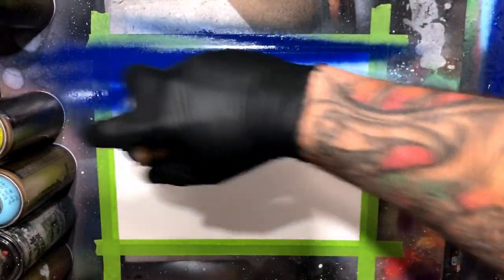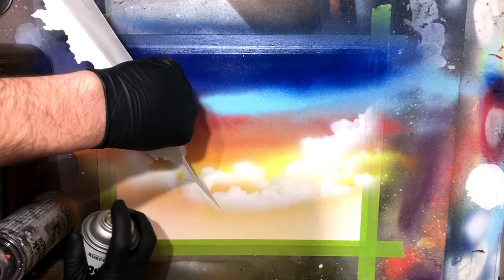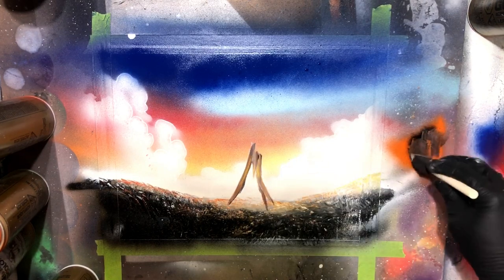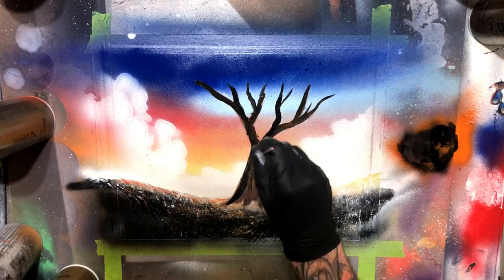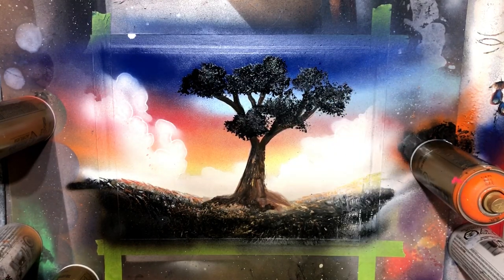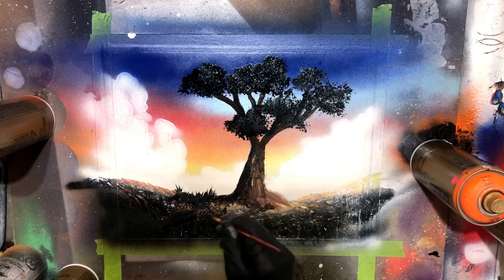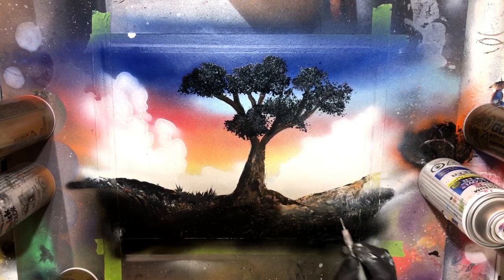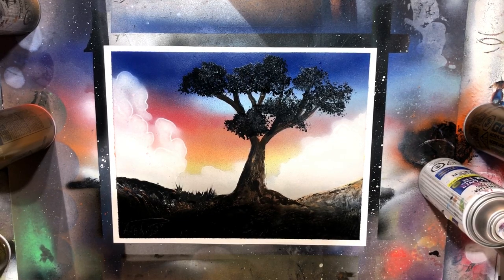Spray Paint Art Lesson - Sunset Tree - Spray Paint Art Tutorial For Beginners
Spray Paint Art Lesson - Sunset Tree - Spray Paint Art Tutorial For Beginners Learn how to spray paint Like a pro.  BEGINNER SPRAY PAINT ART TUTORIAL Learn how to spray paint a sunset tree scene in this spray paint art how-to video. Learn spray paint art with these easy to follow spray paint art tips and tricks.

Submit your spray paint art, spray paint videos and more on the r/aerosotle subreddit to be featured in a future video!

Be sure to check out Part 1, 2 & 3 of the Beginner Spray Paint Art Tutorial series below: